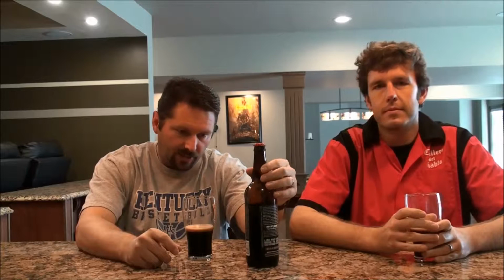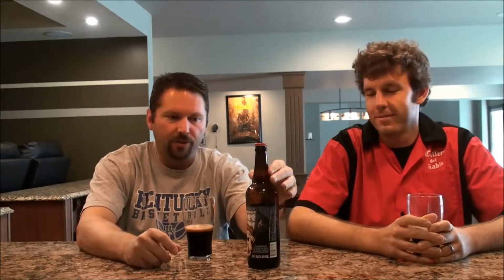Pipeworks S'more Money S'more Problems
Episode 16: Pipeworks S'more Money S'more Problems

Here is Pipeworks description of what goes into this beer: copious amounts of chocolate malt, roasted barley, golden naked oats and crushed graham crackers. Then, after primary fermentation was finished we added cacao nibs, vanilla bean and natural marshmallow flavor

We both liked this one. Wish it had more graham cracker and marshmallow flavor. Even when warmed up (not on this video), it did not really change much.

Ratings:
Bryan 4.25/5; Adam 4.25/5

Info:
10.0% ABV, ?? IBU